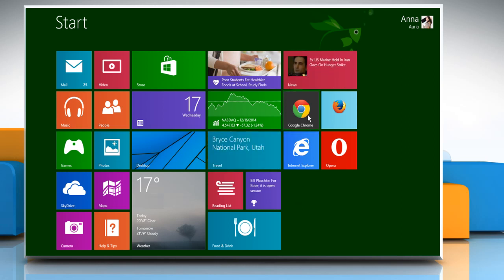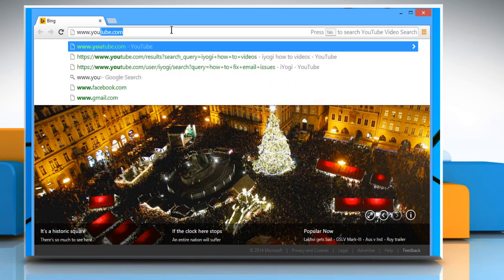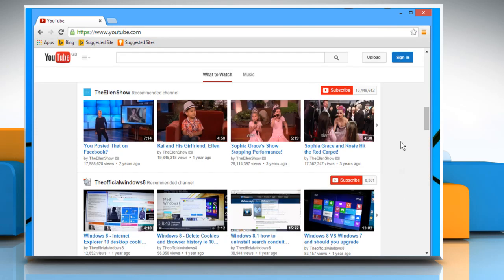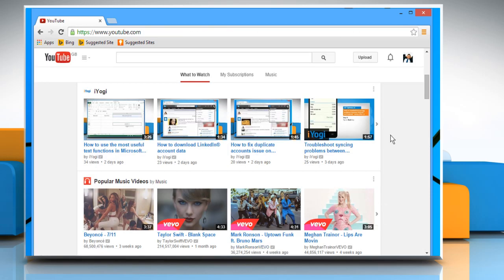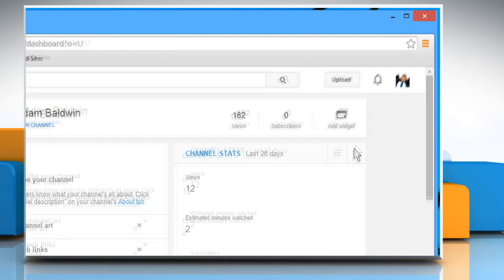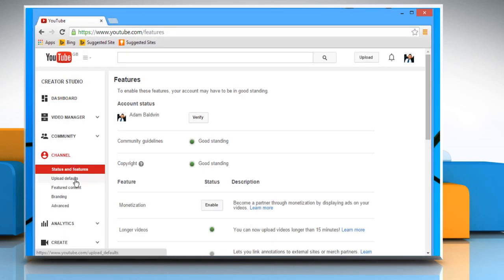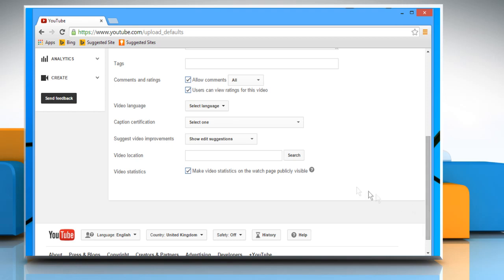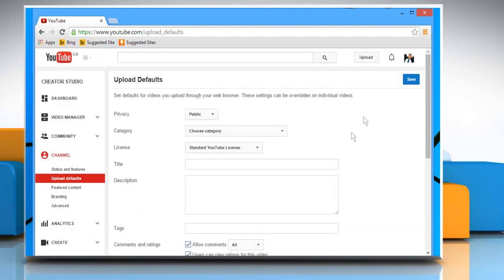How do you disable your suggestions on YouTube® :Tutorial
If you don’t want YouTube® to display edit suggestions while publishing videos on your YouTube® channel, you can easily disable it. If you want to turn off edit suggestions in YouTube®, watch this video and follow the steps to do so.